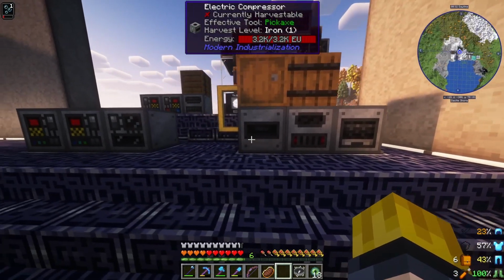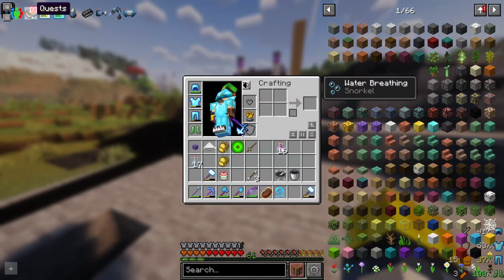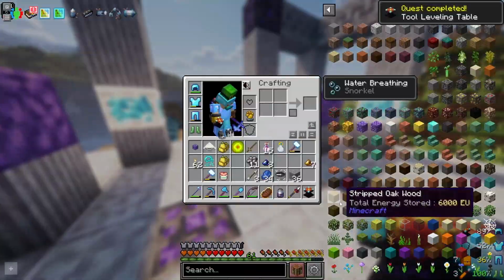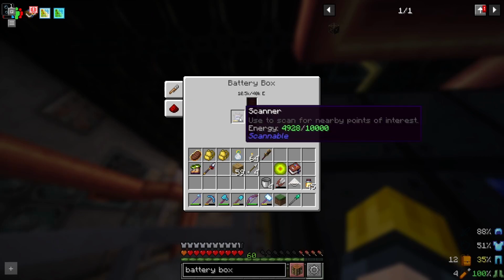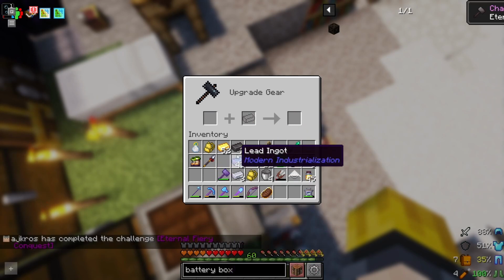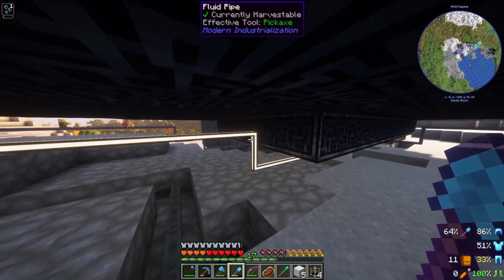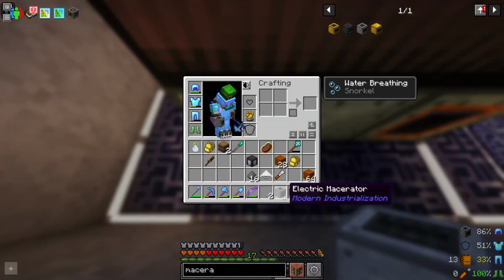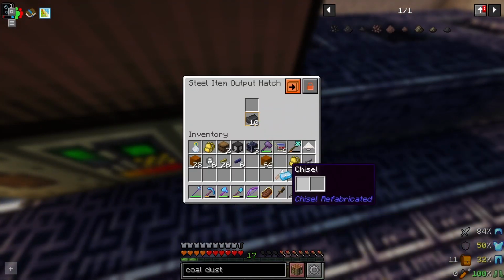Spectrum Enchanter & Tool Leveling Table!!! | StaTech Industry | Episode 8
FORTUNE X, EFFICIENCY X, AUTOMATING STEEL, & MUCH MORE!!!